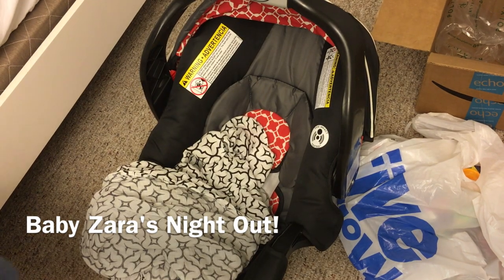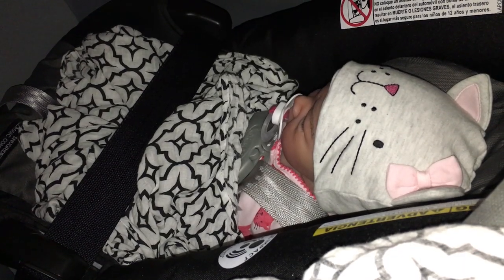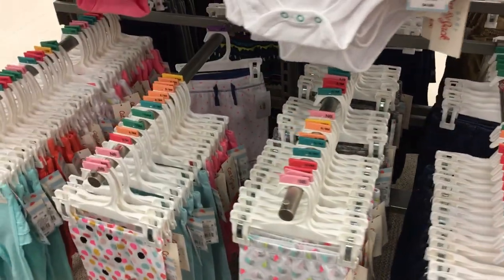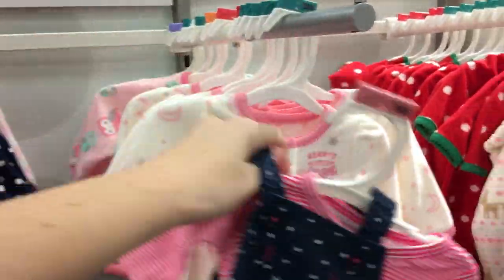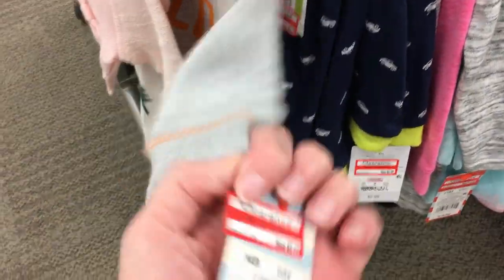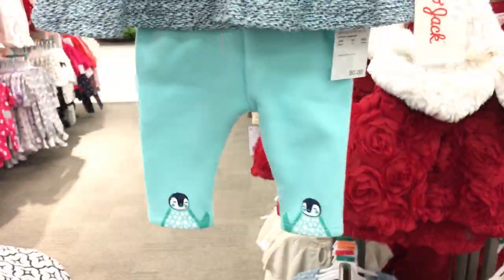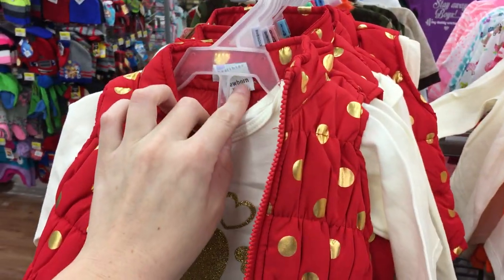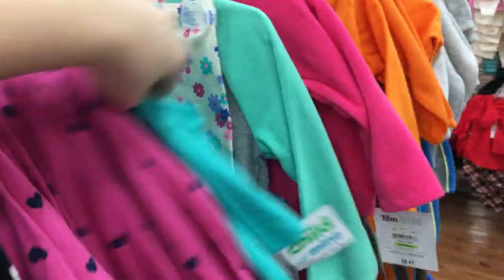Zara's Night Out! (full body silicone baby)Target, Walmart, Vlog :)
*FAQ

*Zara is the Emerie-Mei Silicone by Andrea Arcello. She is sold out.
*Lennon is the silicone by Olivia Stone
*Ty is the Jazz Silicone by Liliane Breedvield
*Baby Melissa is a Reborn that I got off of ebay. She is the Tracey Kit Prototype and was reborned by Master artist Evon Nather. She has a new reborn mom blondebunny99 :)
*Nyah is the full body silicone girl. I got her off of eBay. She is the Nyah kit by Lorna Miller-Sands. She is a sold out edition of only 15 babies.
*The full body boy silicone I used to have can be found on dollhse.com. He is the preston alexander and made by Melissa Mccrory. I named him Dakota :) He weighs apx 8 pounds. He was adopted by Natalielovesreborns1 and can be seen on her channel
*Patricia is a silicone doll made by Pat Moulton given to me by my dear friend Laura from HelloDollyNursery :) She is the Avery Sculpt.
*Max is the Siamese cat you see in like all my videos! He is 6 years old :)